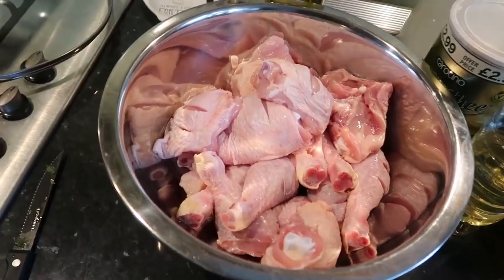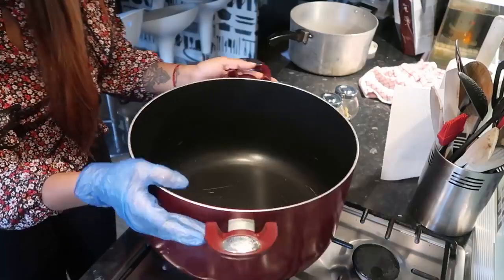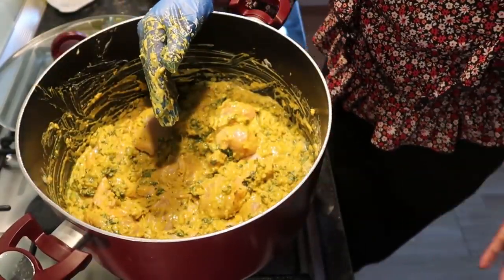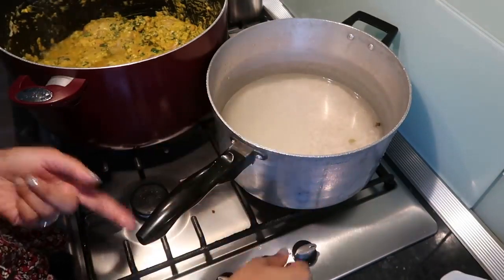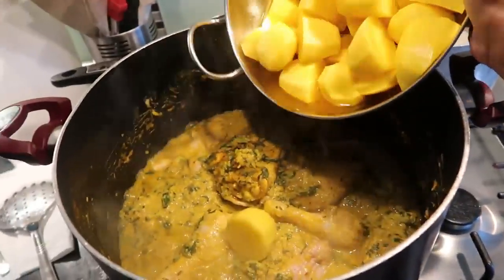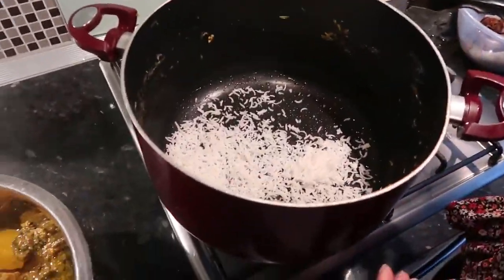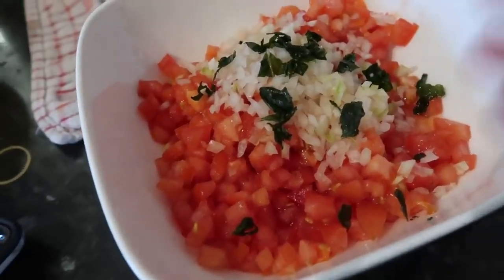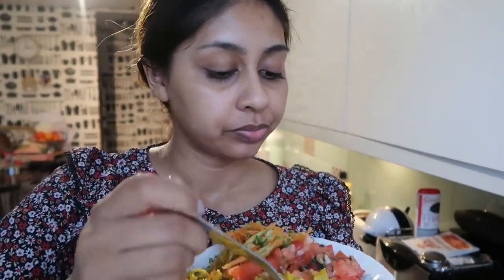She made chicken BIRYANI let's make biryani arroz con pollo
Biryani is a mixed rice dish originating among the Muslims of the Indian subcontinent. It is made with Indian spices, rice, and meat usually that of chicken, goat, lamb, prawn, fish, and sometimes, in addition, eggs or vegetables such as potatoes in certain tik tok couple status
cute couple tik tok videos status
Cute musically couples,Cute musically couples goals,Cute musically couple goals (romantic compilation),:musical.ly couples,Best couples musically,Best indian couples,Top musically couples,wedding tik tok video,